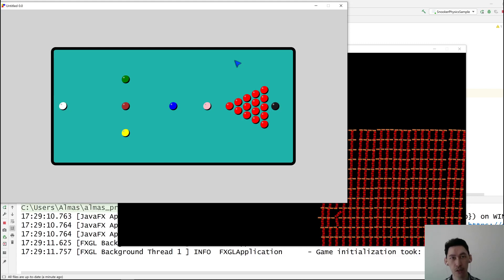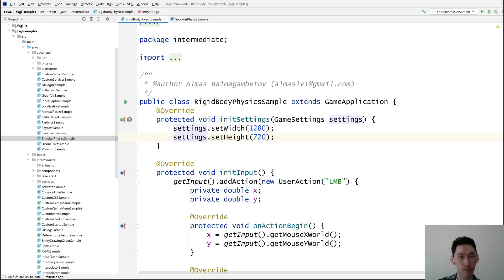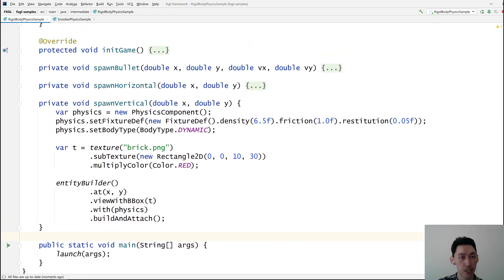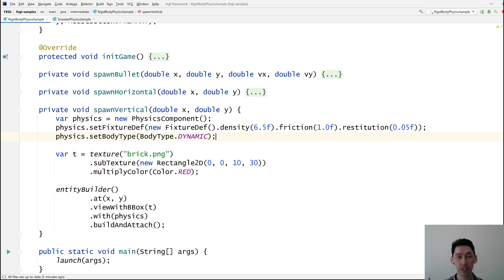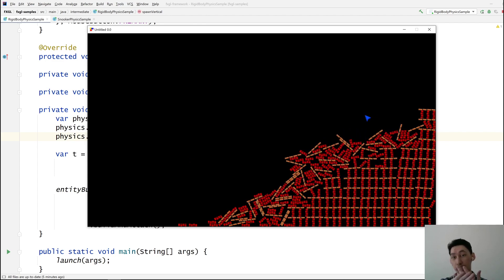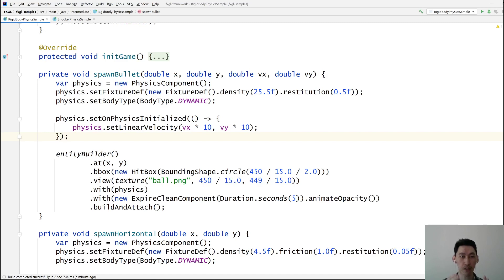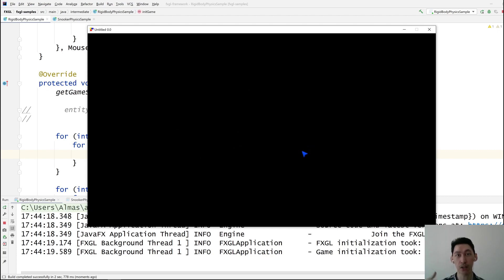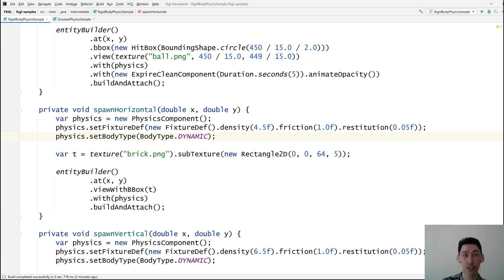FXGL 11: Rigid Body Dynamics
We look at the PhysicsComponent and its use in physics-based games.